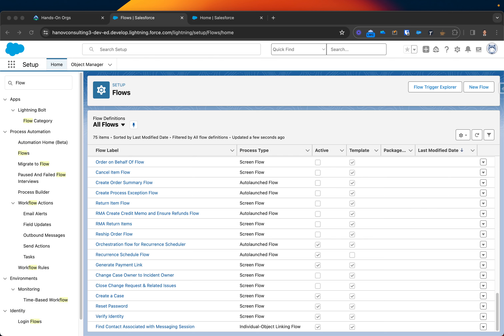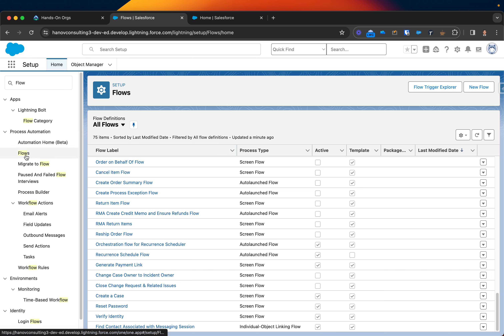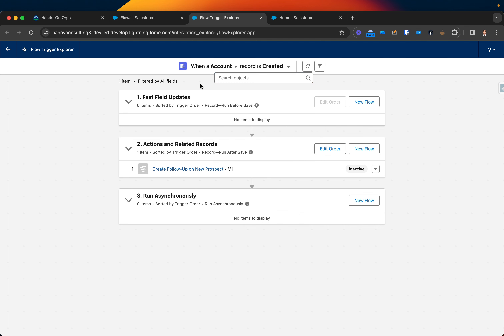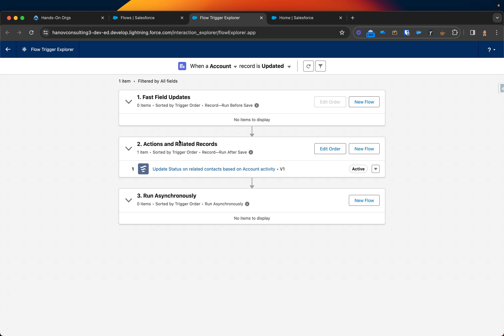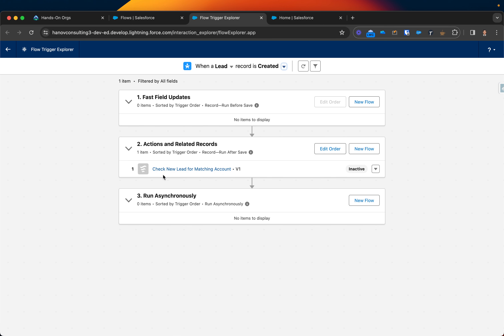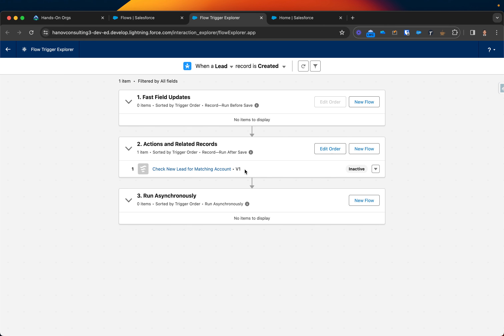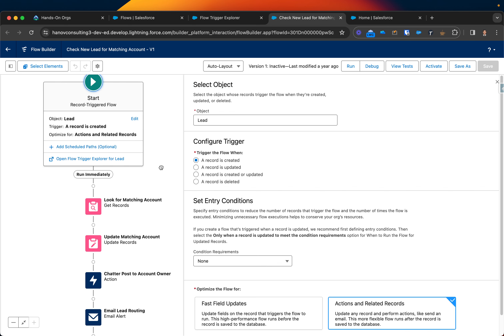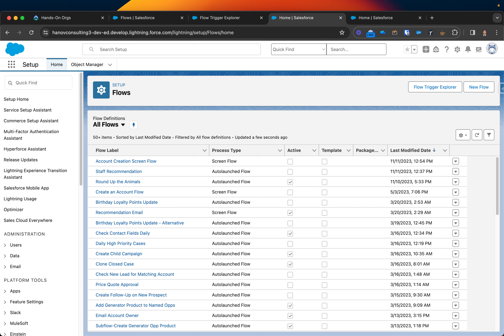Flow Explorer - Salesforce Flow Tutorial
Thanks for learning with me and supporting my channel!

➜ Provide your feedback and suggestions on what you would like to see in the following tutorial videos